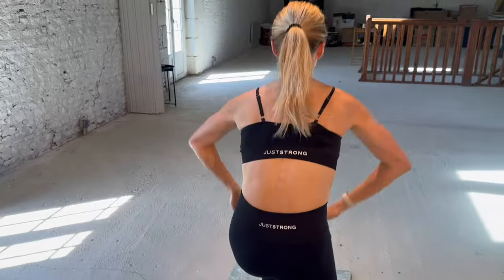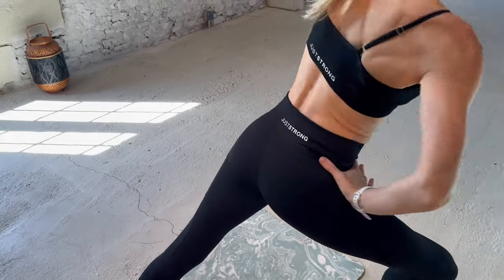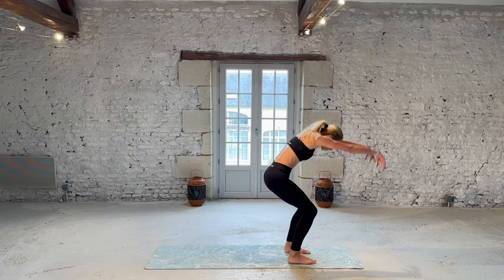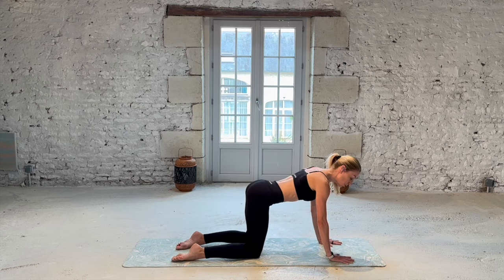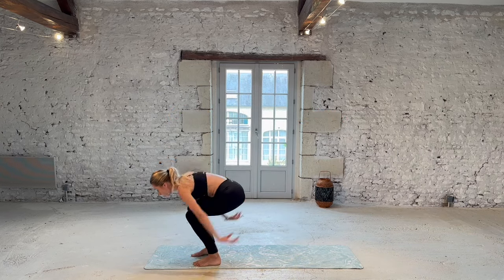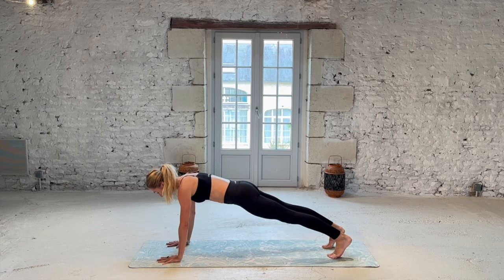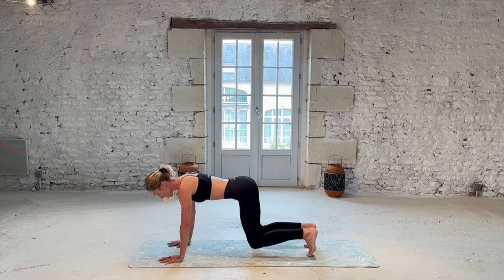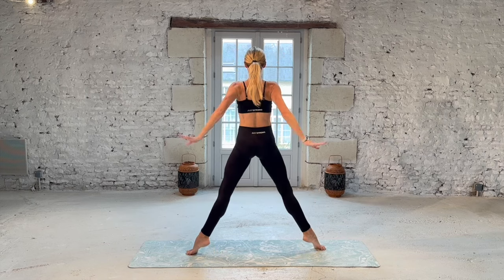Energy Boosting Exercises. 5 minutes for full body benefits!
Jump up and join me for a quick and effective “Fitness Snack!” Break that period of inactivity and keep your heart and muscles healthy and your metabolism firing with just 5 minutes of Sleeking 🩰All fitness levels can try as these exercises combines easy-to-follow ballet fitness moves that provide light resistance, raise your heart rate and activate your muscles, helping you feel more energised, focused and worked.

Or check out our full range of workouts on our sleekballetfitness.com site and Sleek Ballet Fitness app